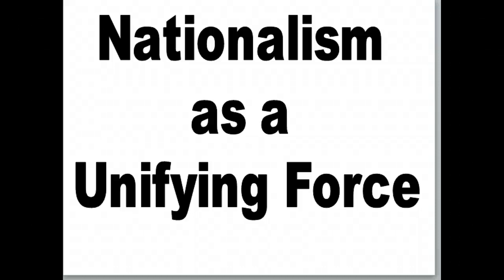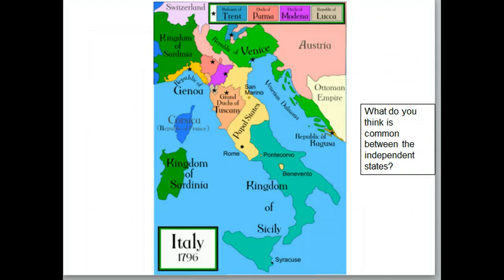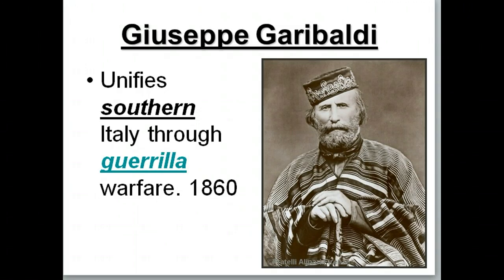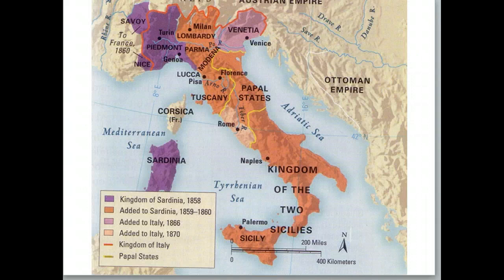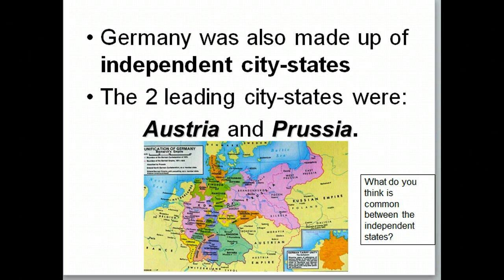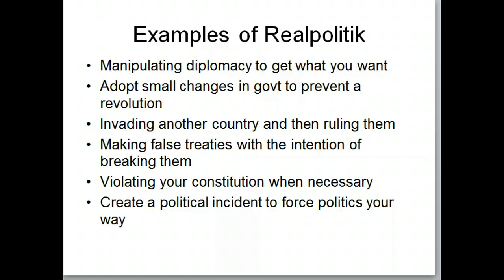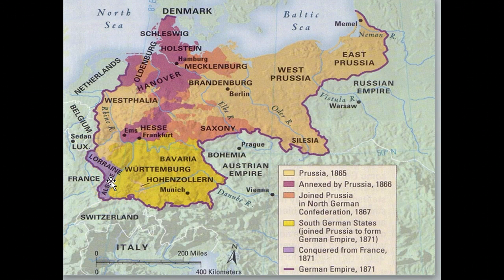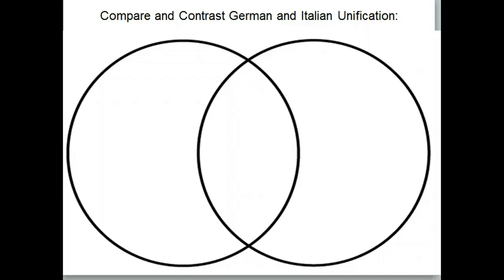Unifications Video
WHII, JMHS, Unit 7